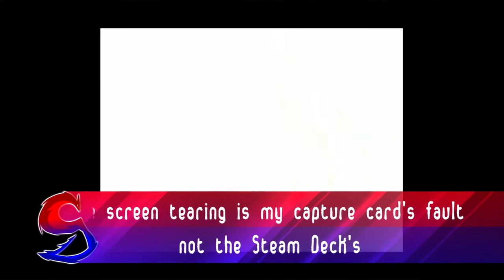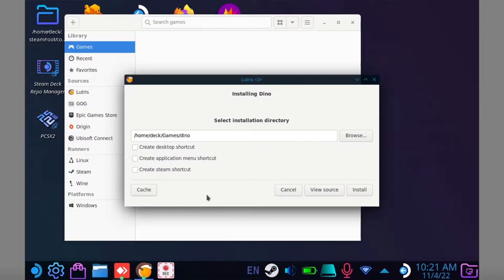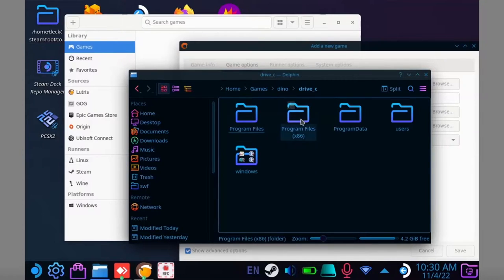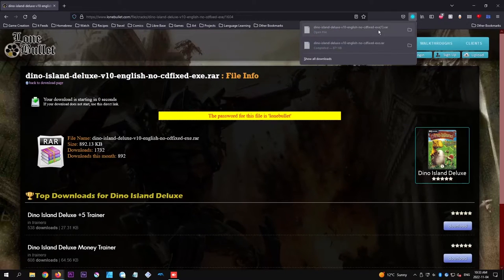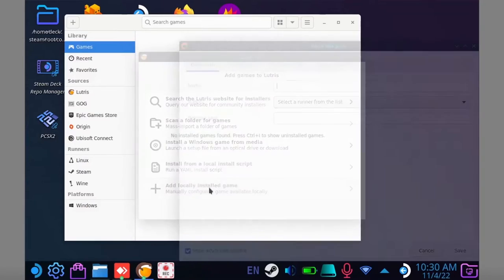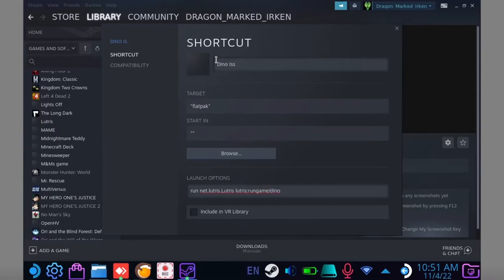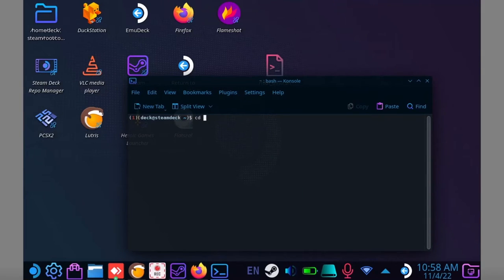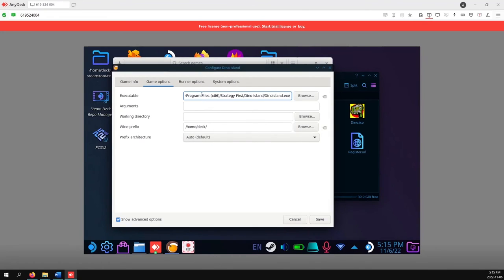How to Play Old Windows Games on Steam Deck using Lutris + Midi Support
In the this video I will show you how I got my old Windows 98 and XP games to work on the Steam Deck using Lutris.

Steam shortcut:
"flatpak"
run net.lutris.Lutris lutris:rungame/your_game_id

Midi Script:
#!/bin/sh
Opens Qsynth
flatpak run org.rncbc.qsynth &
Opens your game using it’s Lutris ID
flatpak run net.lutris.Lutris lutris:rungame/your-game-id-here &

Script rights commands:
cd Desktop
chmod u_x script_name.sh